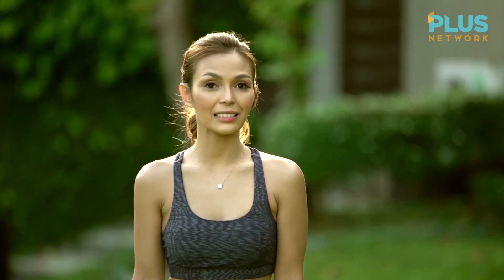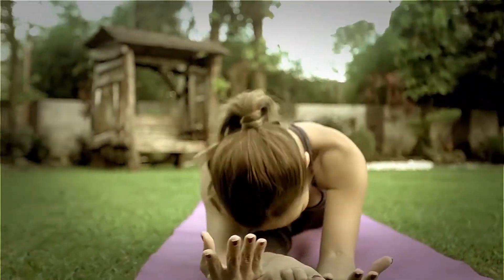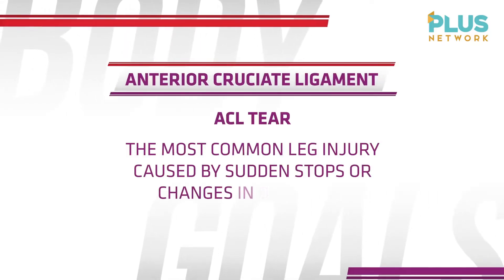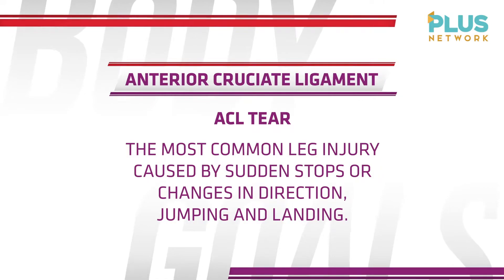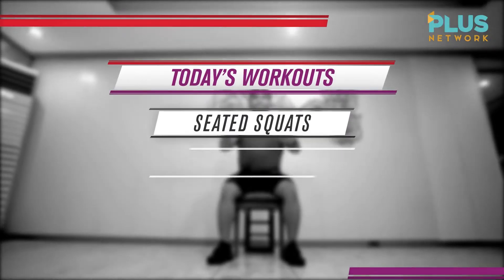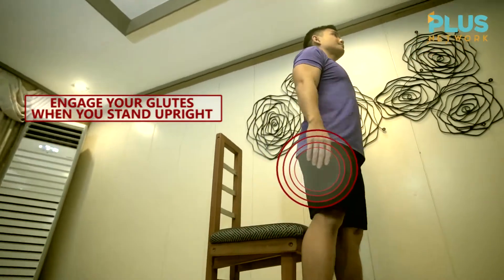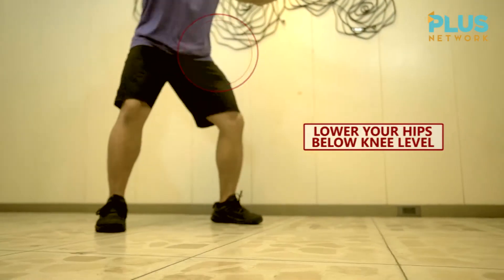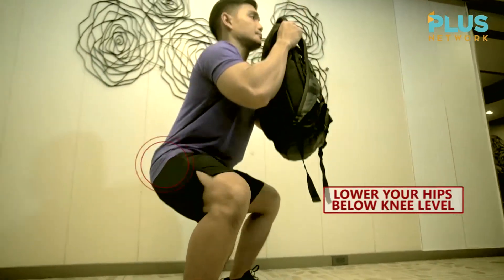BODY GOALS Ep2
Di kumpleto ang fitness goal without leg workouts. We'll show why you should never skip leg day in another exciting episode of Body Goals with
Dr. Crystal Roxas.

Empowered by: MX3 Natural Supplements